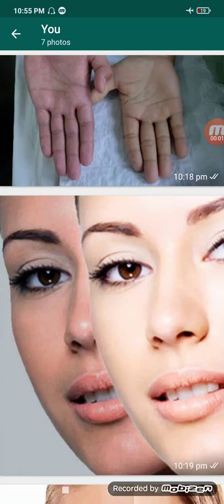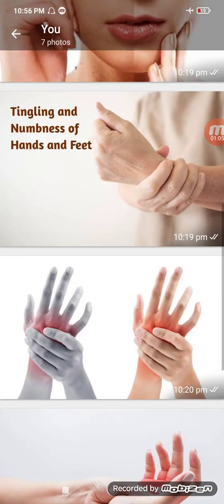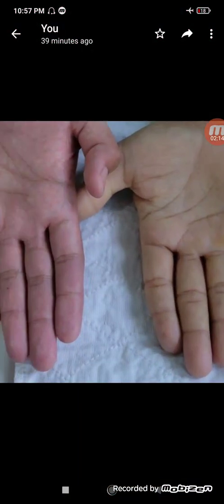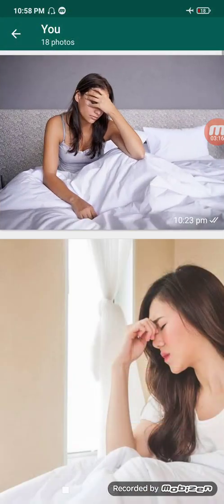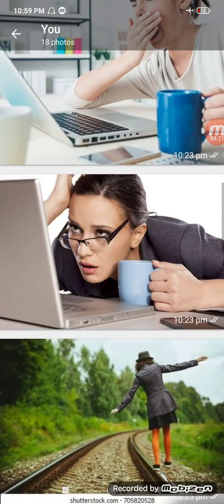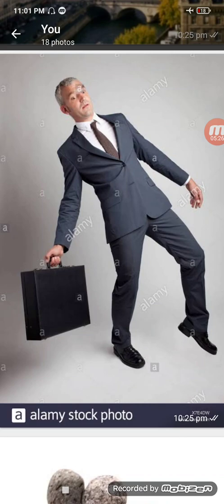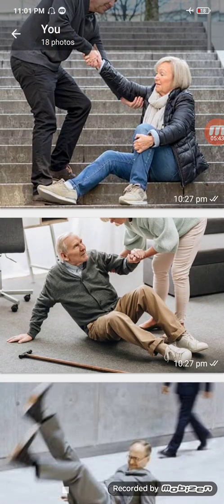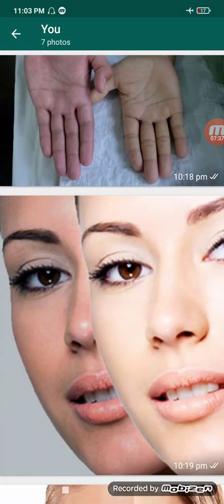Signs and Symptoms of Vitamin B12 Deficiency | Pallor,Fatigue, Dizziness, Numbness Tingling etc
Mumbai, India

you you can order Stress Free Tablets of Jiva Ayurveda/ Medhavati of Patanjali.

Vitamin B12 deficiency maybe very scary in some individuals

A nervous system injury from lower than normal amounts of vitamin B12 is always a possibility.

Vitamin B12 deficiency may lead to a reduction in healthy red blood cells (anaemia). The nervous system may also be affected. Diet or certain medical conditions may be the cause.

Symptoms are rare but can include fatigue, breathlessness, numbness and tingling, poor balance and memory issues.

You Can have no symptoms, but people may experience:

Whole body: anaemia, fatigue, or poor balance, anxiety and depression.

Also common: memory loss, pallor, reduced sensation of touch, shortness of breath, or tingling hands and feet
When To Get Tested?

When you have abnormal results on a complete blood count (CBC) with a blood smear showing large red blood cells (macrocytosis) or abnormal (hypersegmented) neutrophils; when you have symptoms of anemia (weakness, tiredness, pale skin) and/or of neuropathy (tingling or itching sensations, eye twitching, memory loss, altered mental status); when you are being treated for vitamin B12 or folate deficiency

What is a vitamin B-12 deficiency?

Vitamin B-12 is an important vitamin for many bodily functions, such as brain health, blood cell production, and proper nerve functioning. There are several ways to test your B-12 levels. You can get your blood drawn or take a home urine test. These tests will look at the levels of your:

overall vitamin B-12

methylmalonic acid (MMA)

homocysteine

holotranscobalamin (holoTC)

For urine tests, a normal range for MMA is under 3.8 mcg/mC. If you have higher levels, you may have B-12 deficiency.

The normal range for holoTC is 23–100 pmol/L. Low holoTC is an early indicator of low B-12.

According to an older article, normal and abnormal levels of homocysteine can vary between people. However, typically, if a person’s homocysteine levels are less than 13 micromoles/liter (μmol/L), healthcare providers consider them normal.

A doctor may recommend a person get a homocysteine level test if they show signs of deficiency in vitamin B-6, B-12, or folate.

If your RDW is too high, it could be an indication of a nutrient deficiency, such as a deficiency of iron, folate, or vitamin B-12.

Research suggests that MMATrusted Source and holoTCTrusted Source may be more accurate at reading low B-12 levels because they represent active B-12. Low B-12 levels can lead to:

permanent nerve damage

deteriorating brain functions

memory loss

temporary infertility in women